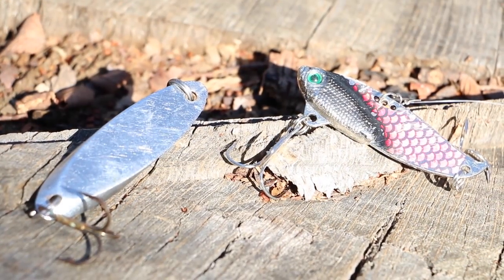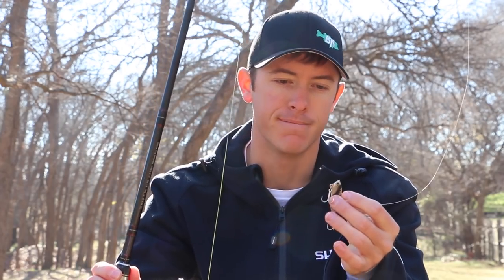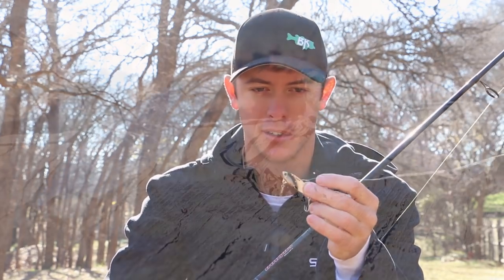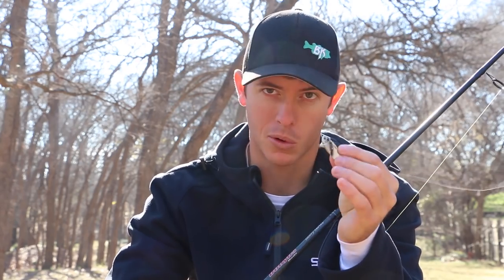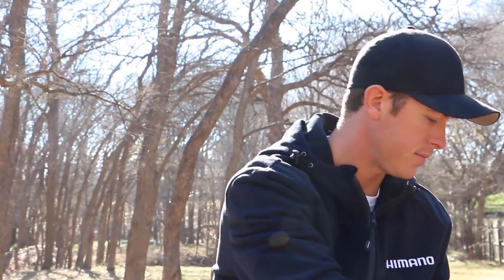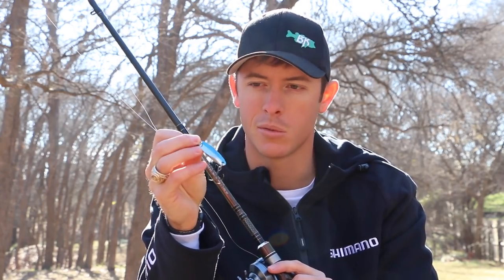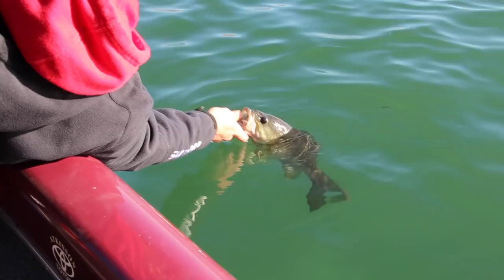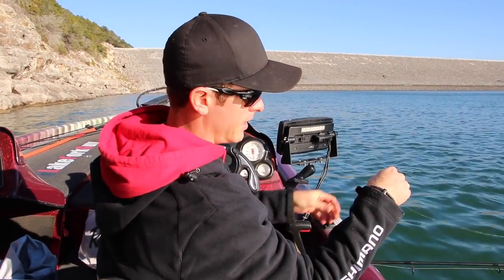Winter Bass Fishing Tips for Deep Bass- Spoons and Buddy Blades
Want to learn more about me?

If you want to find our more about the stuff I use, check out these guys